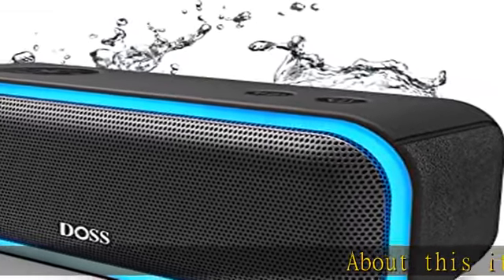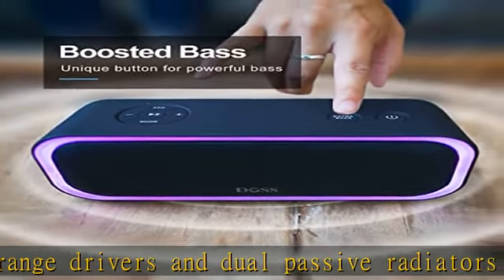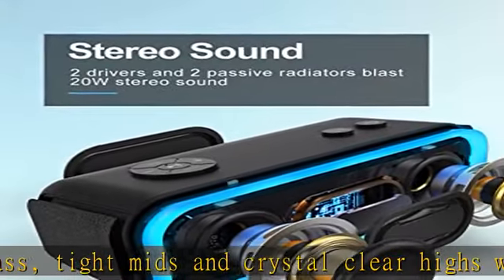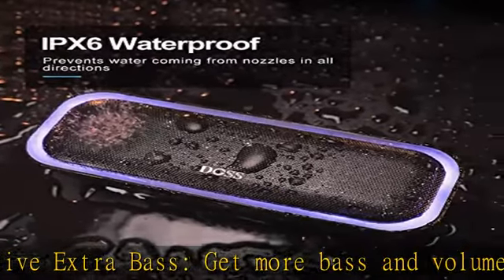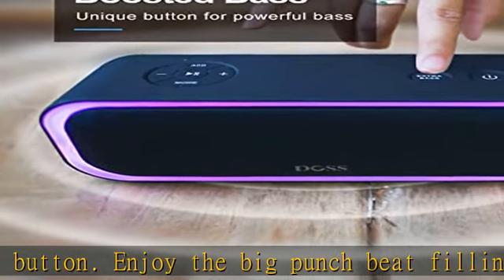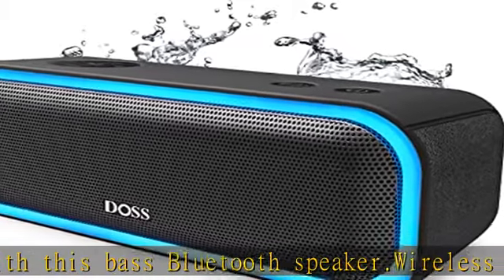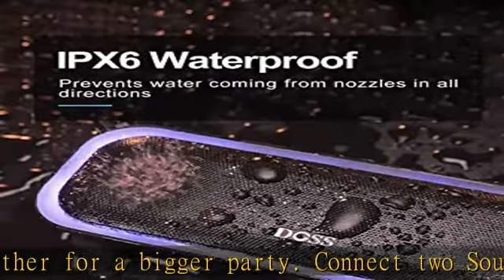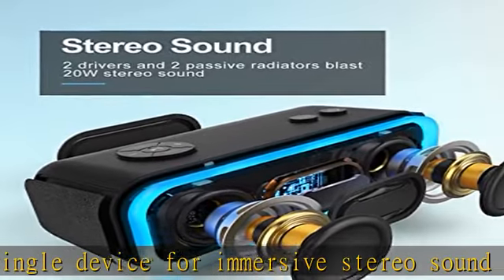DOSS SoundBox Pro Bluetooth Speaker with 20W Stereo Sound, Active Extra Bass, IPX6 Waterproof, Blue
DOSS SoundBox Pro Bluetooth Speaker with 20W Stereo Sound, Active Extra Bass, IPX6 Waterproof, Bluetooth 5.0, TWS Pairing, Multi-Colors Lights, 20 Hrs Playtime, Speaker for Beach, Outdoor(Upgraded)